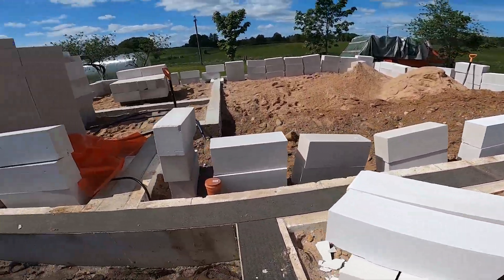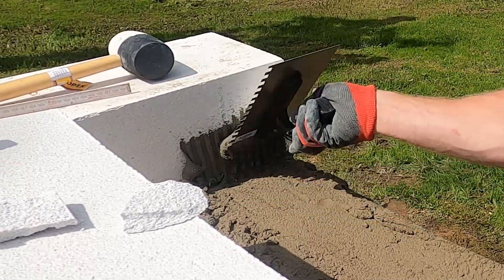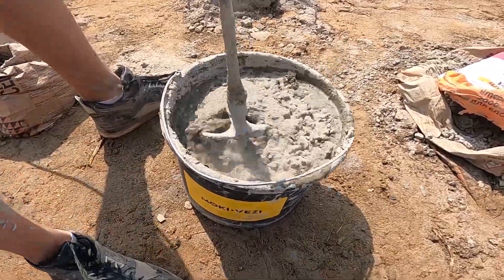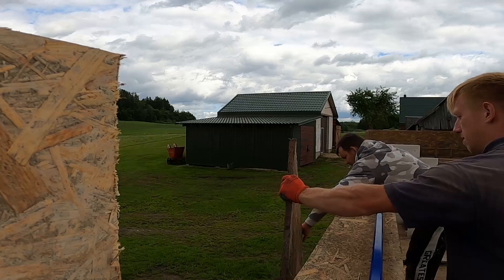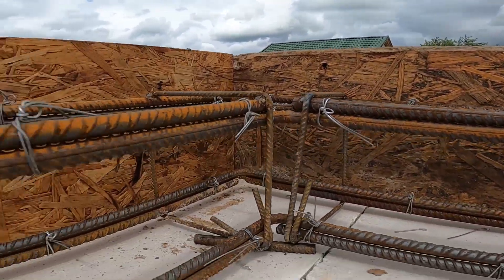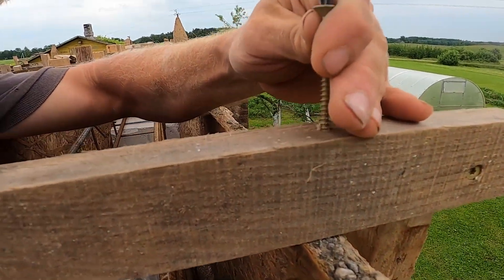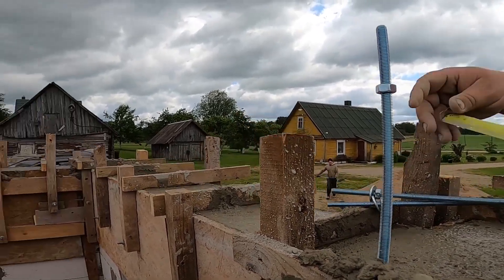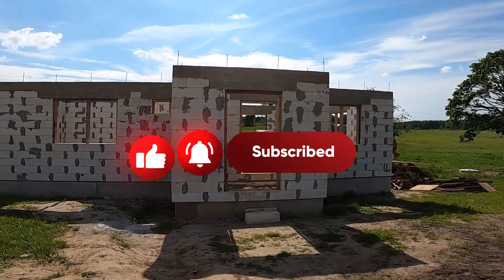Building AAC Block House – From Walls to Ring Beam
From the first course of blocks to the final concrete pour, this video shows how to build a reinforced AAC block wall with a concrete ring beam from start to finish.

You’ll see every step of the real builder process: laying out straight block lines, building rebar cages, setting up formwork, threading anchor rods, and pouring the ring beam for a strong, long-lasting structure.

No fluff, no shortcuts — just real on-site construction tips, DIY techniques, and problem-solving that show how things get done in the field.

Whether you’re building your own block wall, learning how to form a ring beam, or just love watching real construction come together, this full guide breaks it all down clearly.

💬 Got questions or working on something similar? Drop them in the comments.
👍 Like if this build inspired you.

⏱️ Chapters

00:00 AAC Block Wall – Laying the First Course
05:26 Ring Beam Formwork Setup – Step by Step
06:49 Installing Rebar Cages and Anchor Rods
08:30 Tightening and Aligning Formwork
10:38 Concrete Pour for the Ring Beam
12:06 Removing Formwork & Final Result